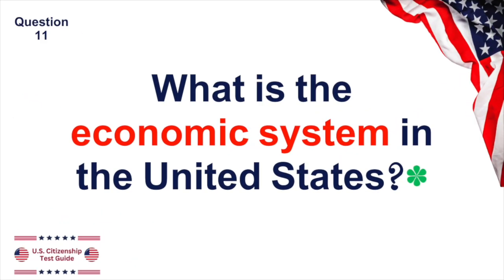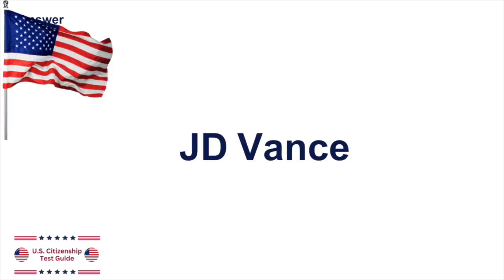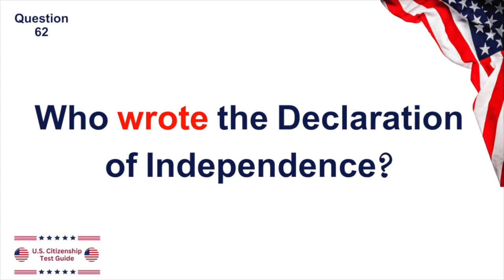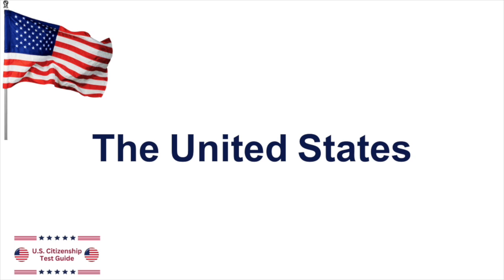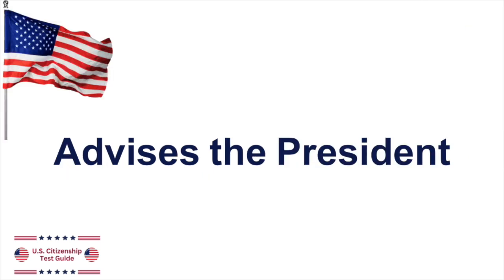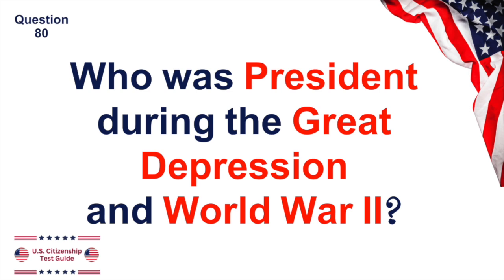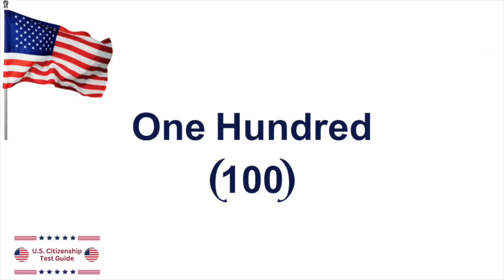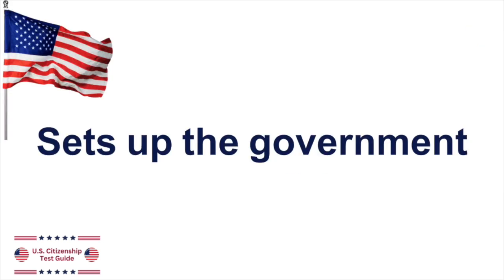2025 random 100 civics questions and answers - U.S. citizenship interview I N400 Interview